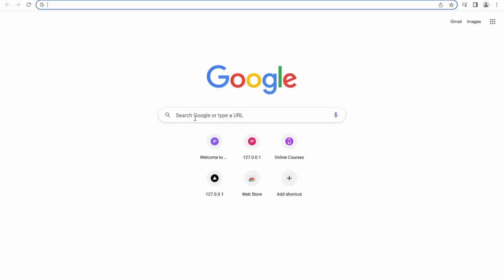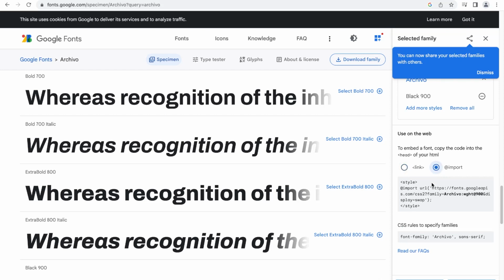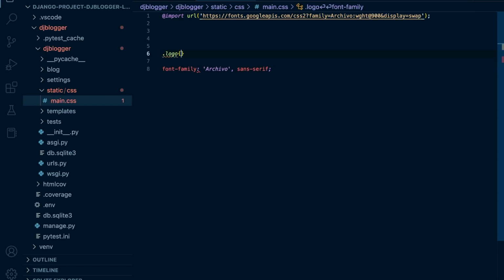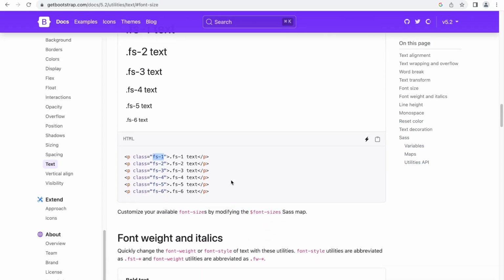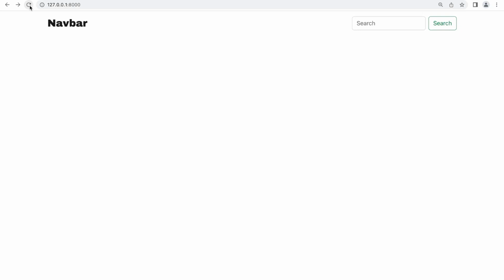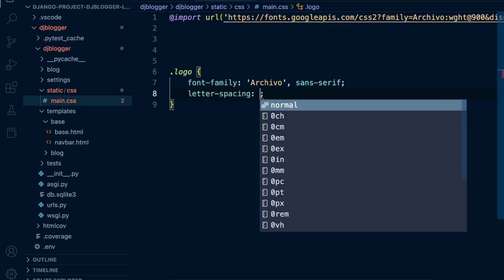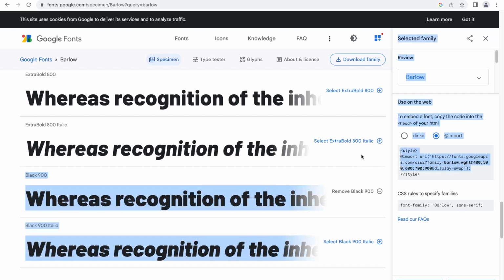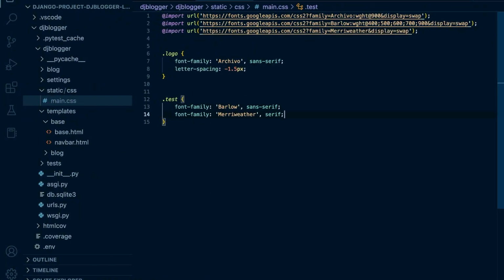How to Add Google Fonts onto Website | Django Project | djblogger | 26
In this tutorial, we utilise fonts from the Google fonts service and integrate into our Django project.

Developing applications can be a fun and effective way of learning a language and framework. In this course, we build a blog application Introducing you to Python Django Framework, Django Templating, the Bootstrap framework, HTMX, CSS, and HTML. In addition, this course introduces testing aspects of a Django project.

This course is primarily designed for anyone looking for a journey learning the Django Framework or developing web applications with Python. This course is a great starting point or a good first step after first learning about any of the technologies that this course features.